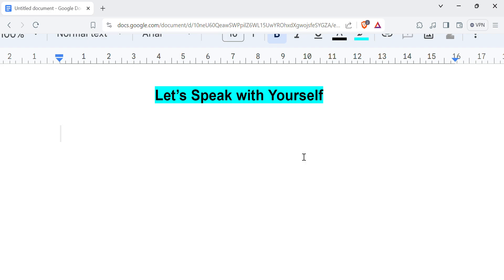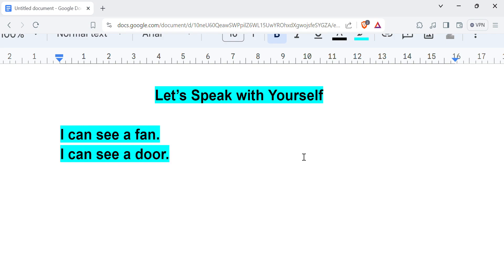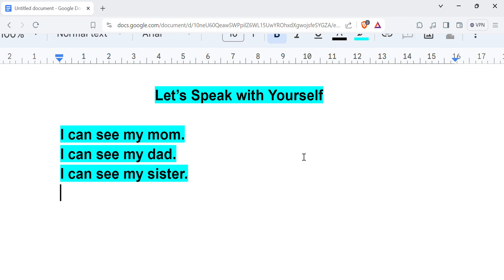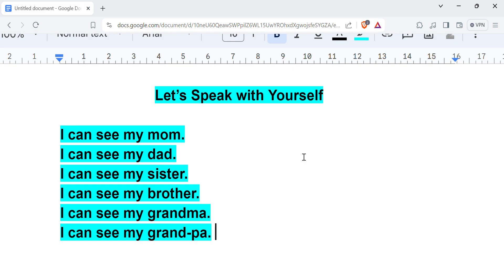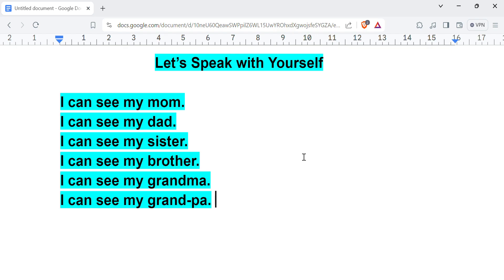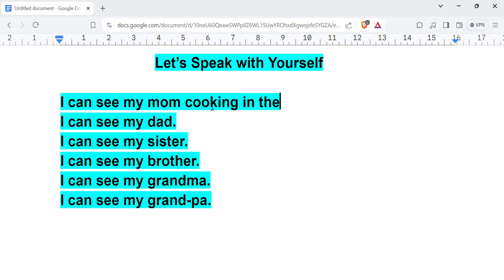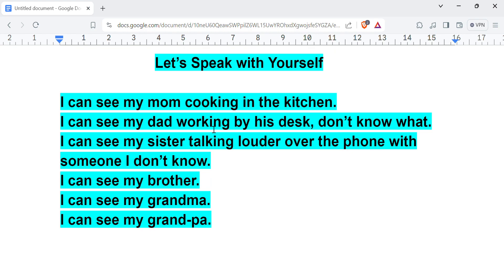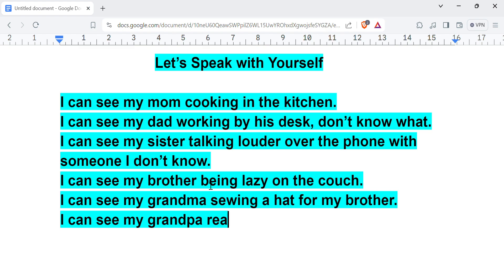How to Speak in English with Yourself from Short to Long Sentences. Simple and Easy English.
English Speaking.

English Speaking Practice with Yourself.

Become Confident.

Become Fluent.

Become Free to Speak in English.